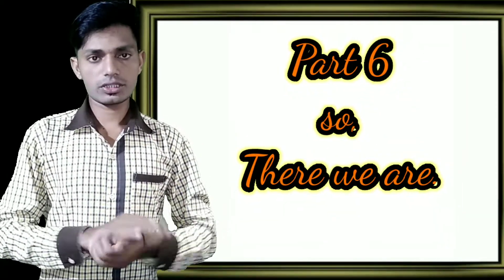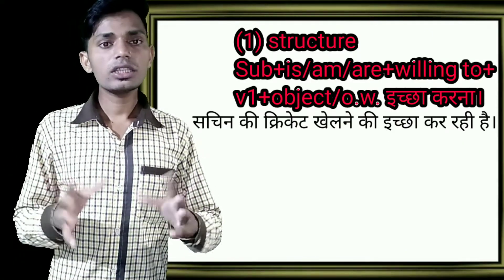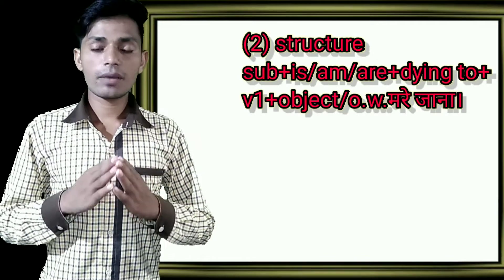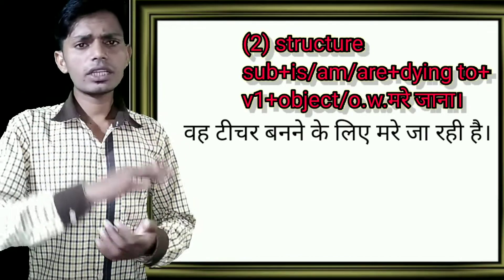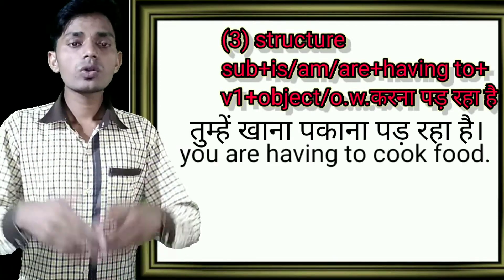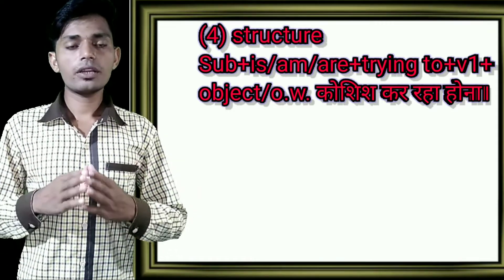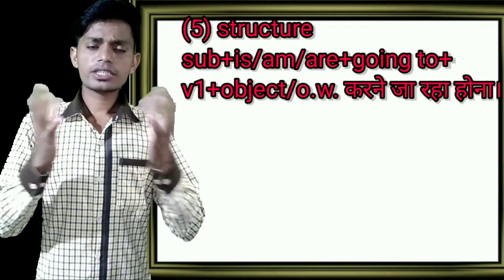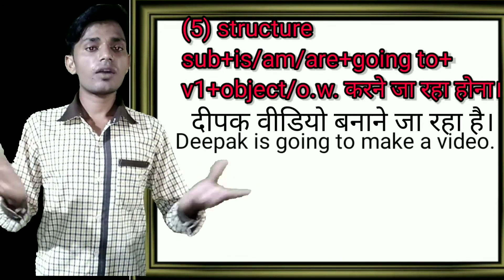Very important for Englis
Use of going to
use of willing to
use of trying to
use of having to
use of dying to t
this video is extremely useful for you and who want to learn English spoken structures.